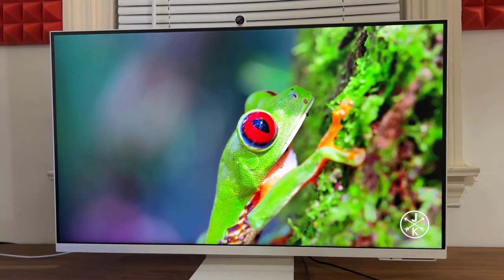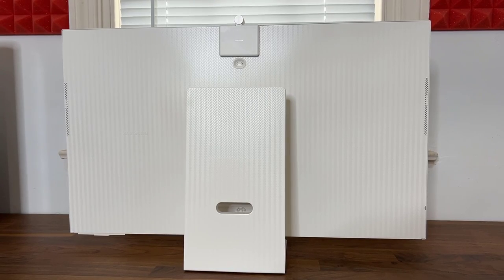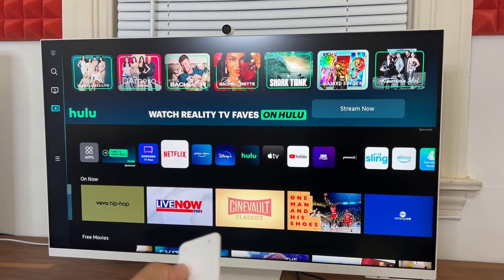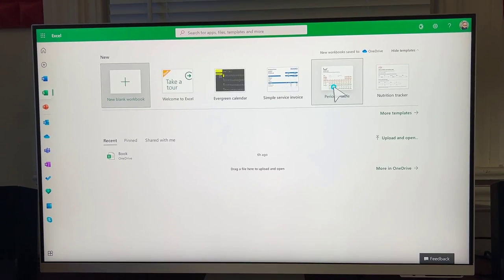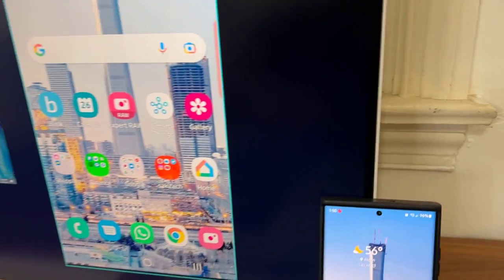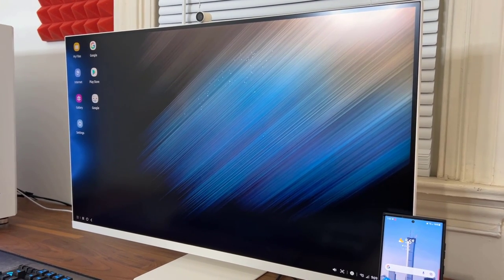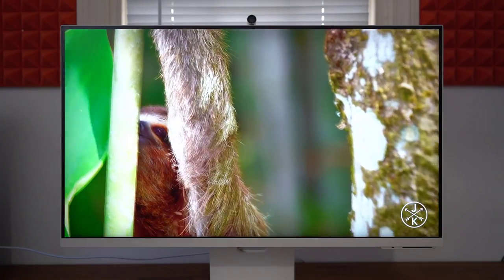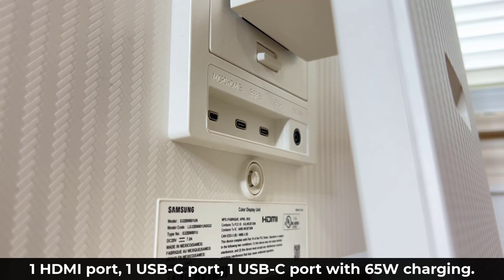Samsung Smart Monitor M8 Review - Everything You Need in One Package!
Samsung has released their new 4K M8 Smart Monitor and as is usual with Samsung products, it is full of features. This is a monitor for your computer, a smart TV and productivity monitor all-in-one.

Let's dive in and see the details.

Companies can send product to the following address:

Attn: SAKITECH
135 S Springfield Rd. Unit 681